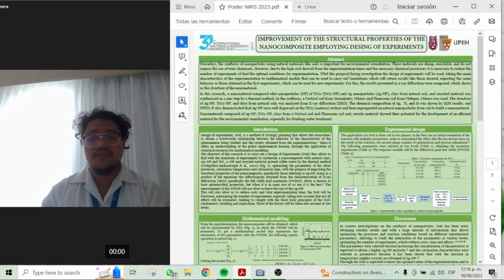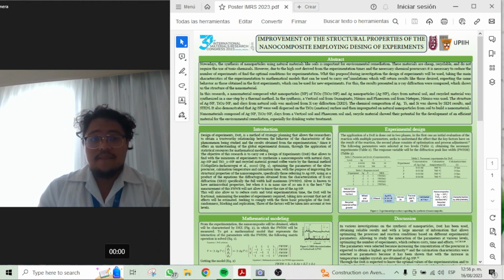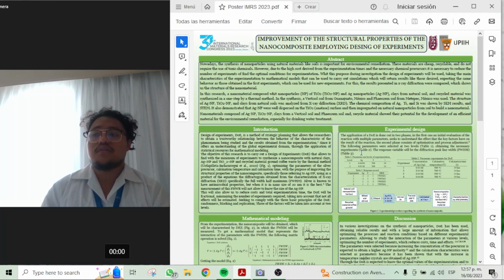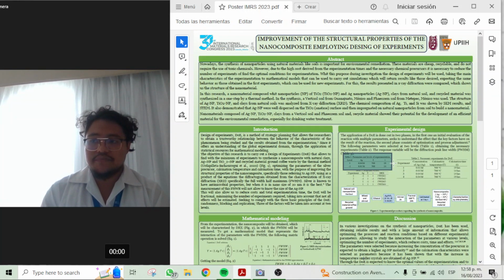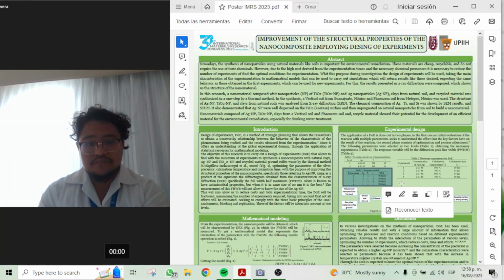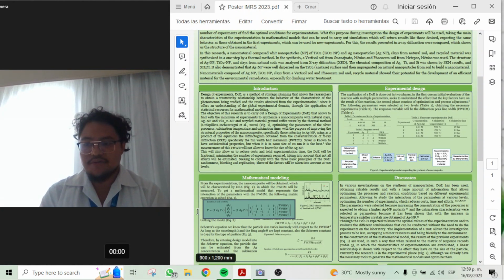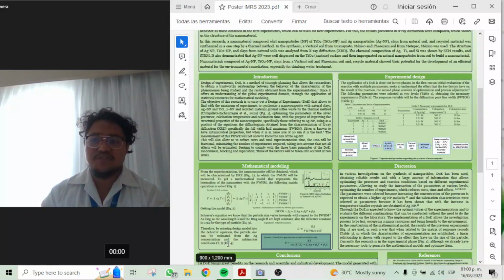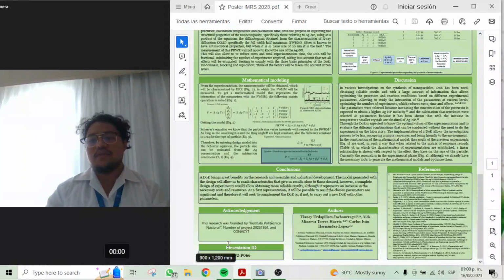Improvement of the structural properties of the nanocomposite employing design of experiments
In this video I present my poster about the design of experiments for the IMRC 2023